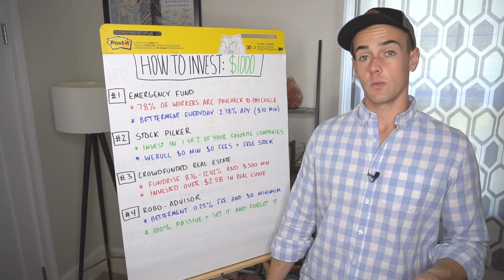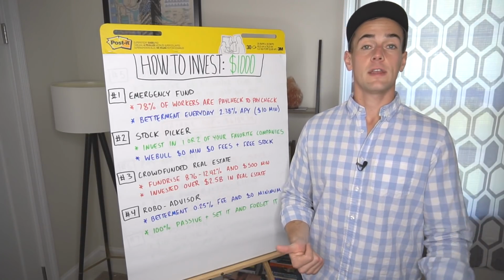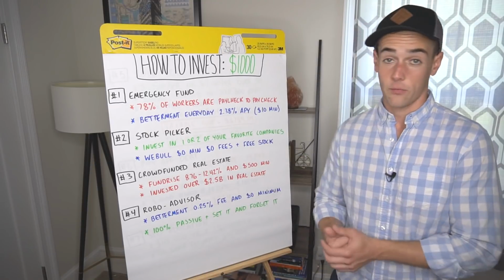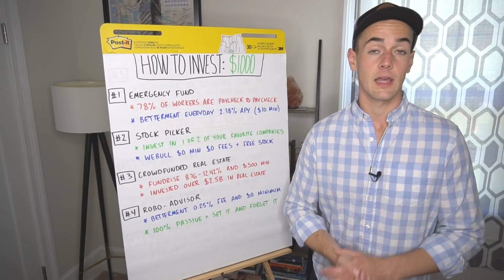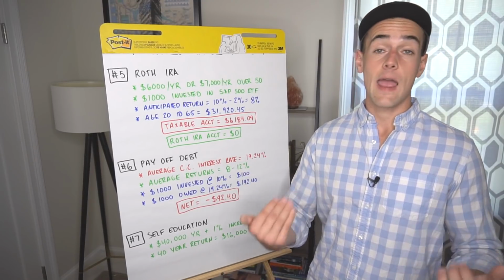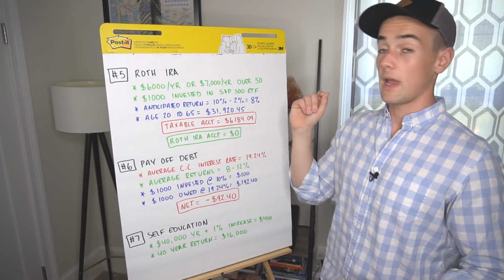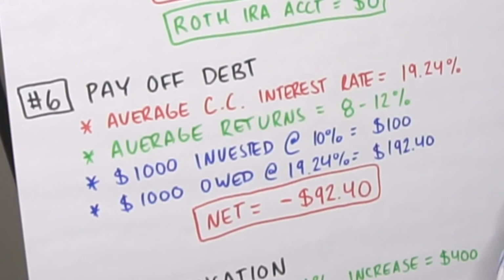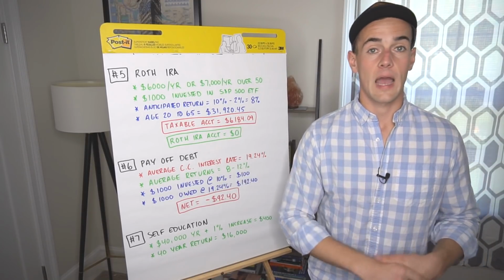7 Best Ways To Invest $1,000